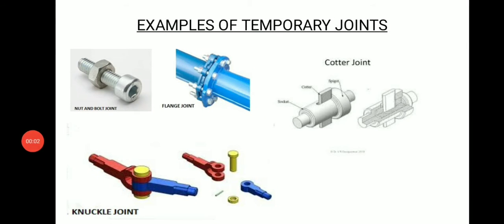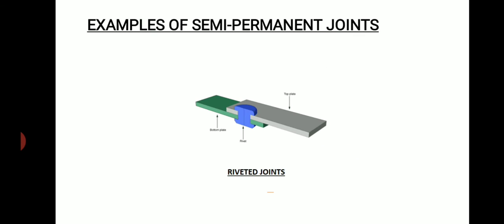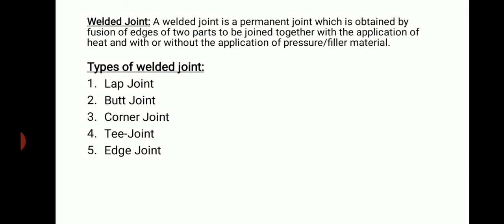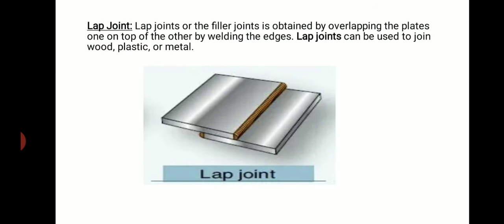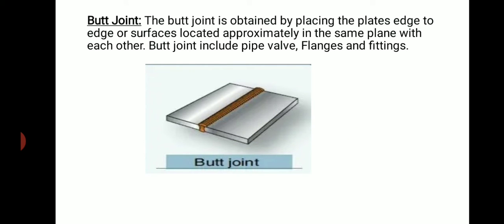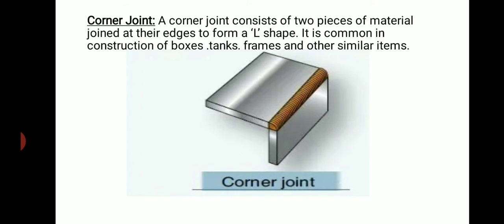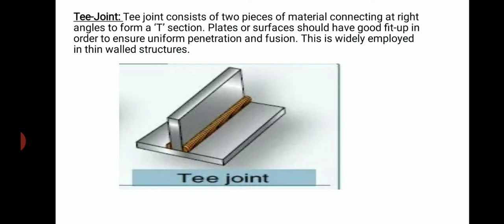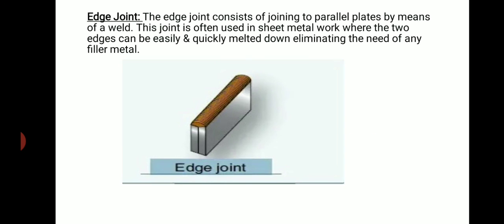Machine Design (Lecture 4)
Joints part -2